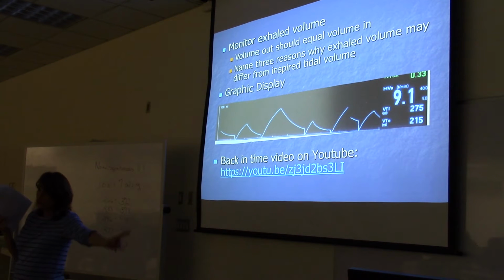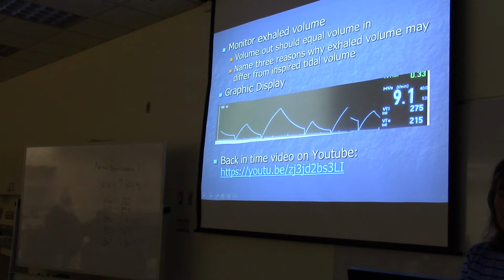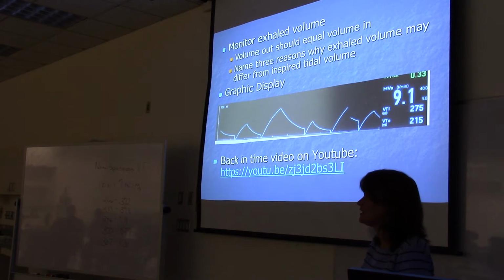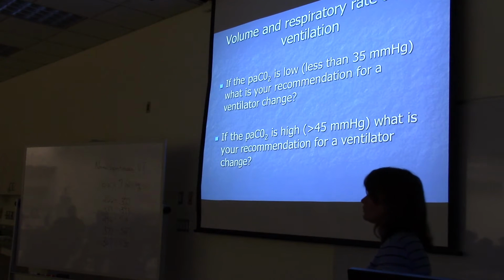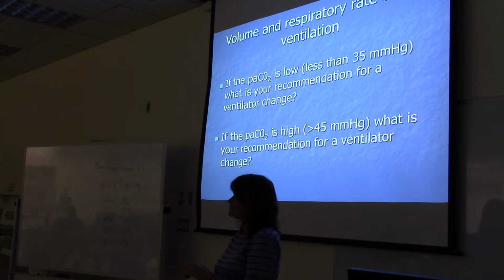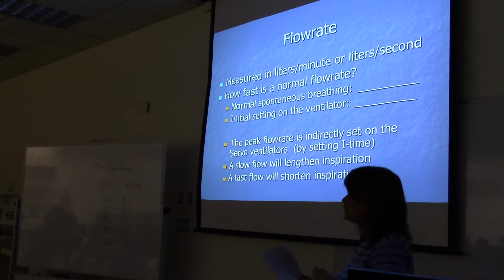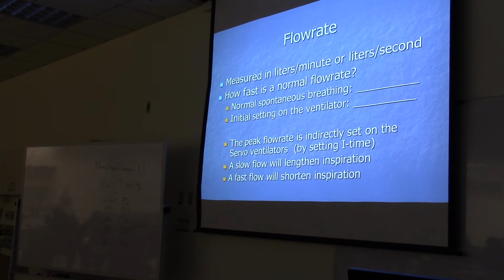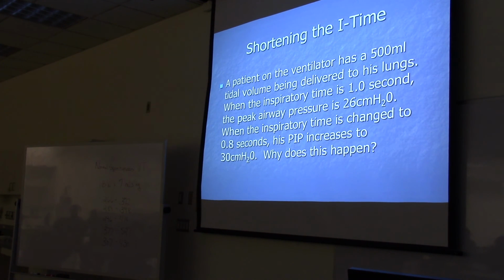Mechanical Vent Lecture Week 2 part 4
Positive pressure ventilation handout page 3 slide 1 to end of page 4